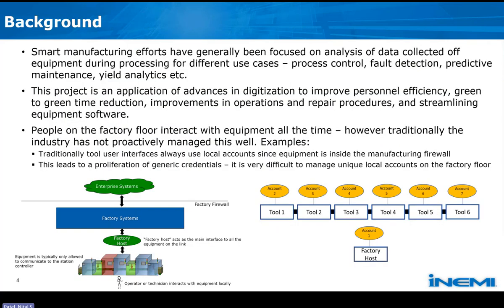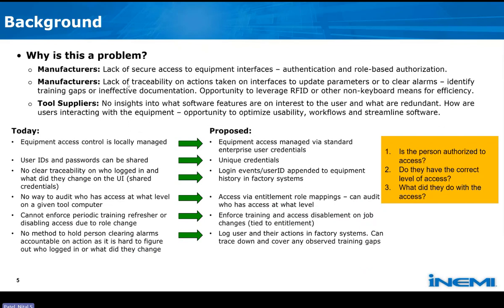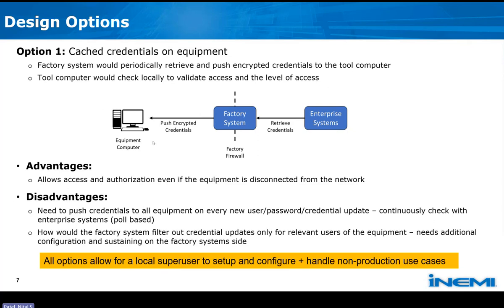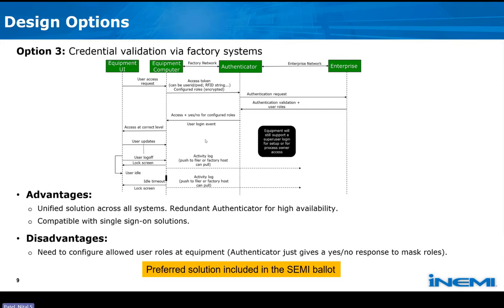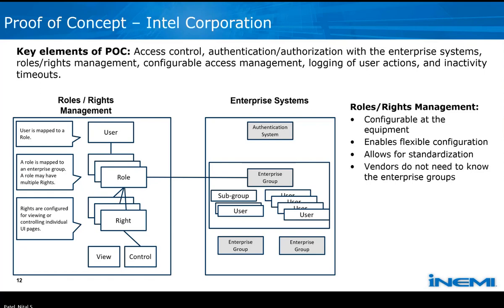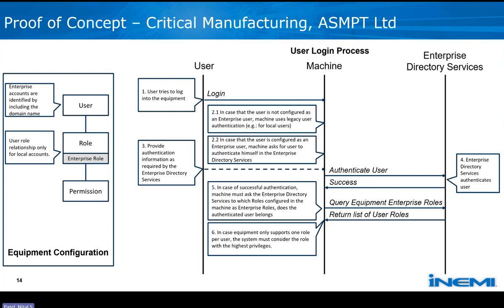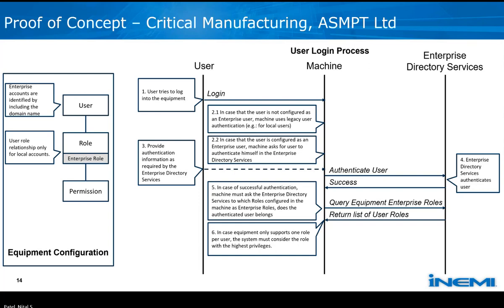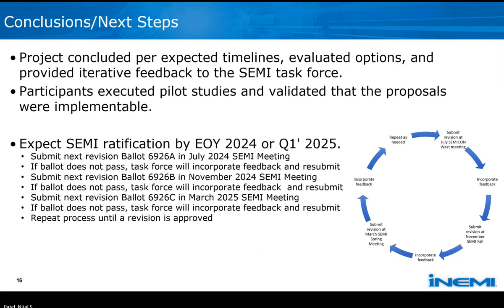iNEMI End-of-Project Webinar: Unified Equipment Interaction Methodology (April 16 & 17, 2024)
iNEMI’s recently completed Unified Equipment Interaction Methodology Project was a collaboration between electronics manufacturers and equipment suppliers to validate the feasibility and ease of implementation of draft SEMI standard 6926: Specification for Equipment Operator Access Management and Monitoring.

This end-of-project webinar reviewed the team’s feedback on the draft standards and details from their proof-of-concept work that focused primarily on how users interact with equipment on the factory floor. The team’s recommendations centered on those aspects of the standard that will help ensure secure access to equipment, assist manufacturers in understanding gaps in procedures, identify any need to reinforce training, and enable equipment suppliers to monitor for commonly used features on their interfaces, as well as features that are minimally used.